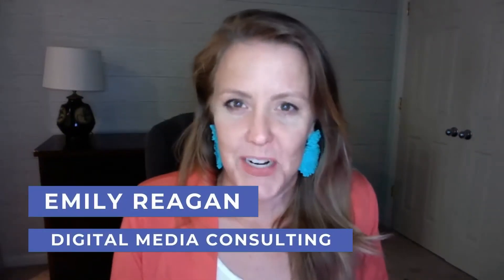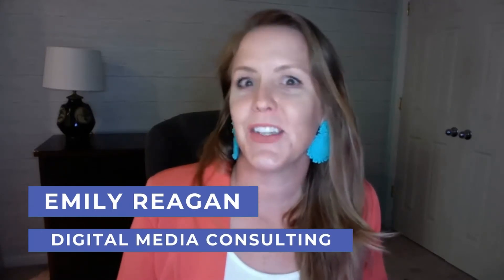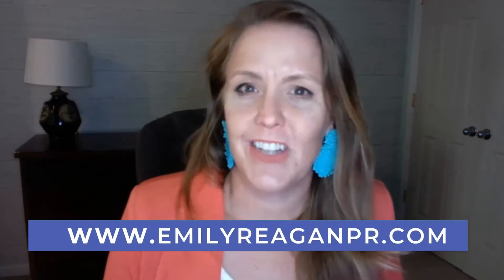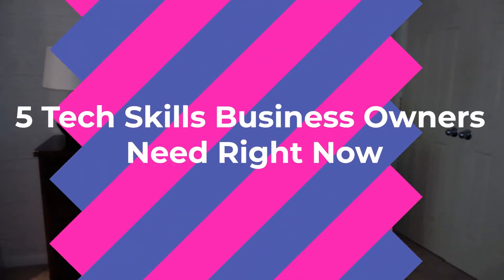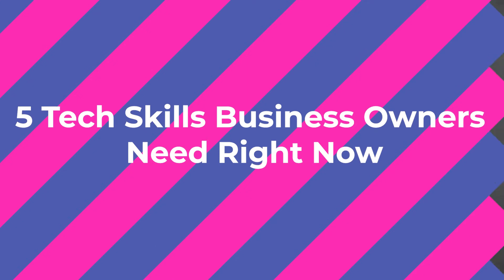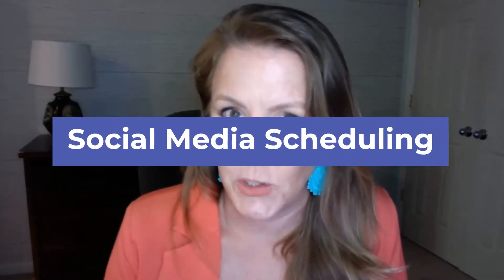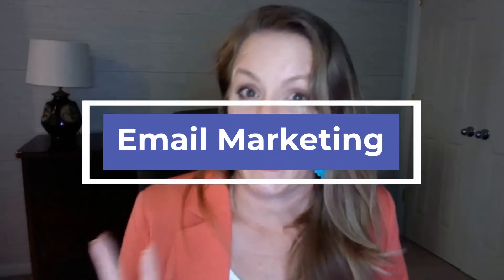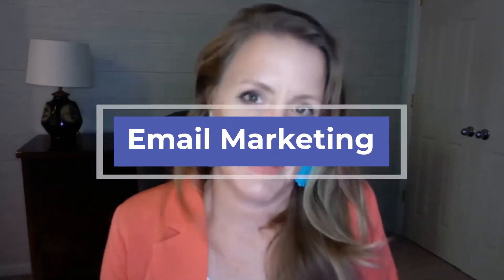5 Tech Skills Business Owners Need Right Now | In demand Virtual Assistant Skills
➡️Download my Top Ten Most Requested Digital Marketing Tasks. This is a goldmine of services you could be offering to your clients in your virtual assistant business

Are you starting as a Virtual Assistant but having trouble finding out what services offer? These are five tech skills that business owners need right now.

These tech skills are easy to master, and you can start right away. Knowing these skills and programs will set you apart from the competition and help you start your business on the right foot.

These skills are in high demand, and business owners are scrambling to find people who can do these services.

🤔 Got a burning question about freelancing or digital marketing? Send me a voicemail & it could be featured in an episode of The Marketing Freelancer Podcast. Don’t overthink it, just hit record

⭐️⭐️Comment if you have questions, thoughts or want me to respond

👋 Hey, I'm Emily Reagan — former military spouse and single mom of four who fell into freelancing in 2009 when I gave up my Communications Director role for another PCS. Now I teach digital marketing techie skills and strategies to stay-at-home moms, military spouses, teachers, and go-getters who want the freedom and flexibility of working from home as a digital marketing assistant. I help smart cookies learn what they need to know in this competitive space and get paying clients fast all so they can completely change their family's future.

🙋‍♀️Become a unicorn. Learn profitable, in-demand, digital marketing mechanics and tech tactics inside the Unicorn Digital Marketing Assistant School:

Are you a proactive go-getter who wants to start sooner?

❓What kind of digital services should you specialize in?

🔥Got the skills & experience and looking for your community of fellow freelancers? I've got the network with job leads and advanced training.

🦄 Hire a Digital Marketing Assistant, I'll share your job opening with my Workgroup

0:00 Introduction
1:03 5 Tech Skills Business Owners Need Right Now
1:11 Social Media Scheduling
2:59 Email Marketing
4:49 Community Management
6:18 Calendar Management and Scheduling
7:23 Website Updates